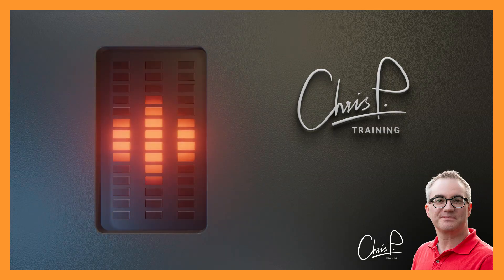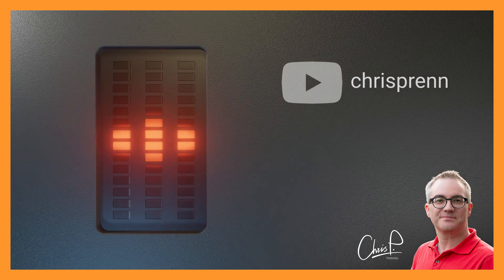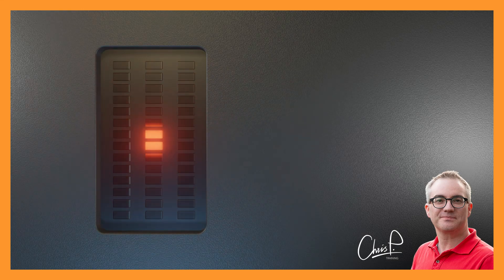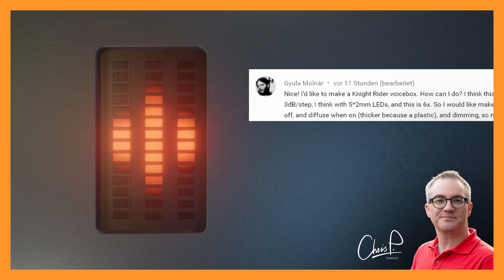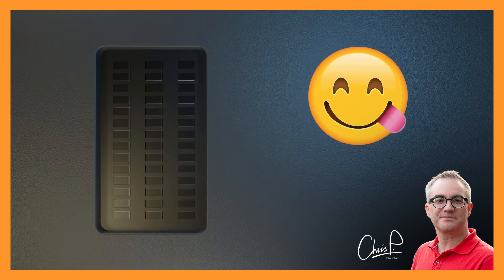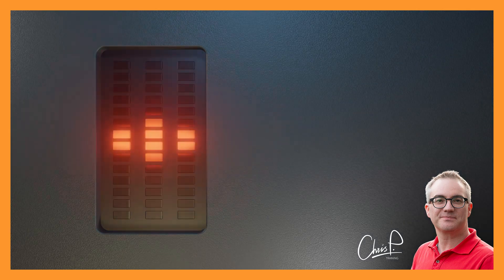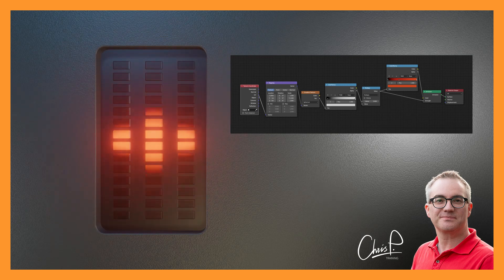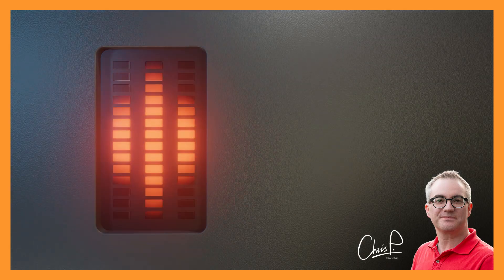KITT - Animation Nodes in Blender 2.8 EEVEE